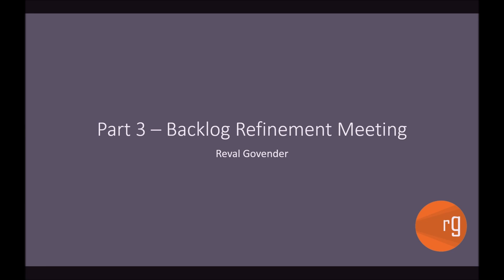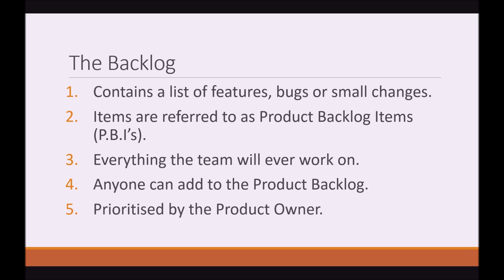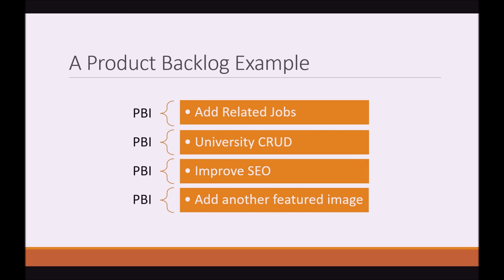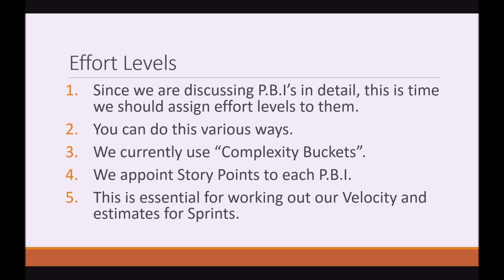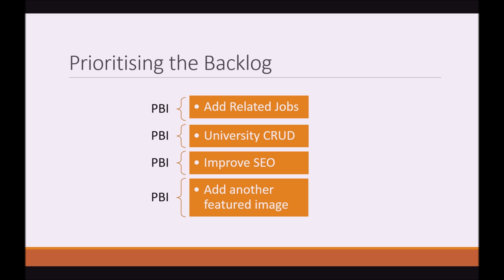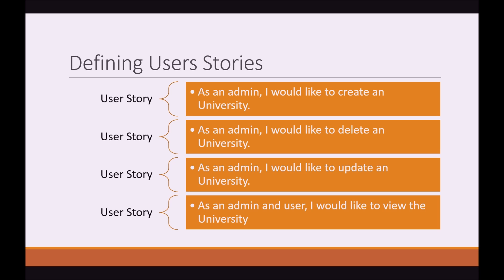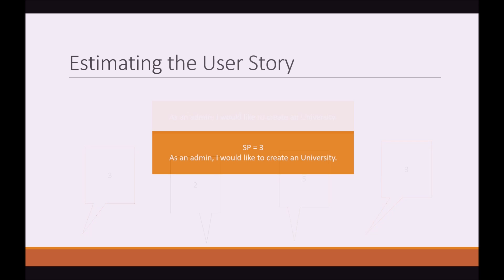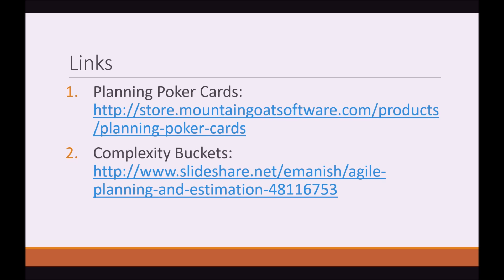Agile Scrum Training Part 3 - Backlog Refinement Meeting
The third video in this series where we discuss Scrum Development. This video describes how to conduct a Backlog Refinement meeting in detail.

1 - Scrum Training Series - 0:09
2 - Backlog Refinement Overview - 00:21
3 - The Backlog - 1:05
4 - Product Backlog Item (P.B.I) - 1:29
5 - A Product Backlog Example - 1:57
6 - Refining P.B.I's into Epics and User Stories - 2:26
7 - Effort Levels - 03:09
8 - Prioritising the Backlog - 03:53
9 - Refining a P.B.I - 04:46
10 - Defining Users Stories  - 04:54
11 - Estimating - 05:24
12 - Finishing Up - 05:59
13 - Links - 06:45